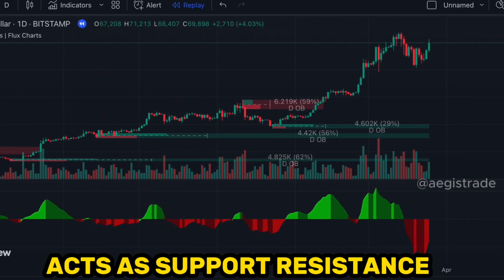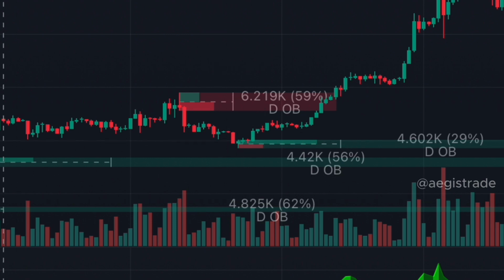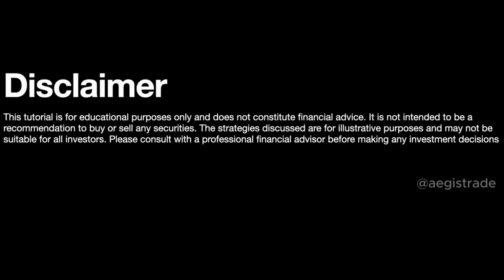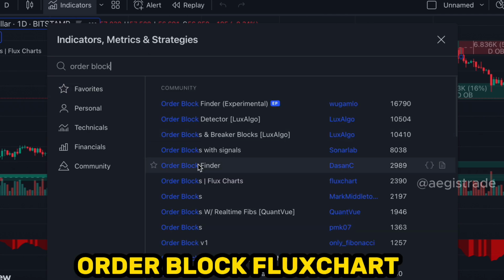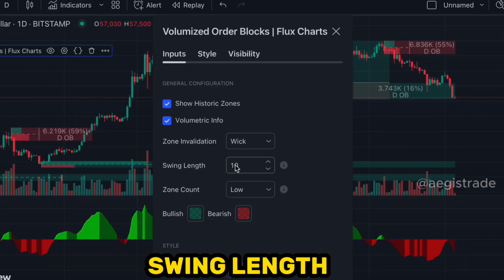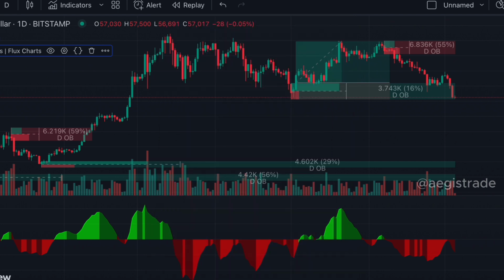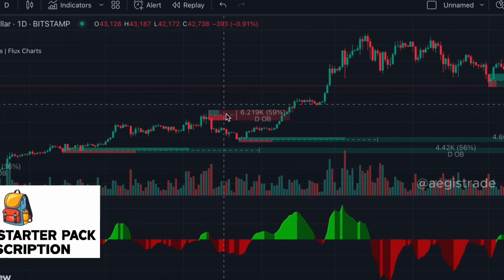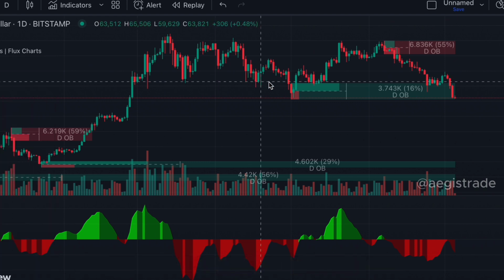The ONLY VOLUME ORDER BLOCK Forex Indicator that ALL trader need